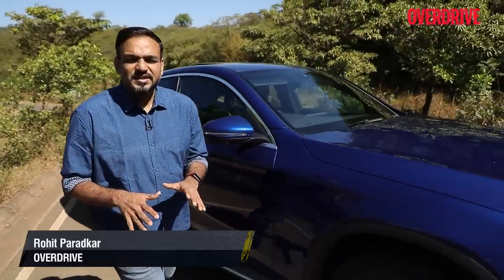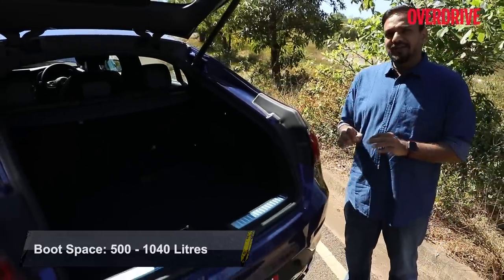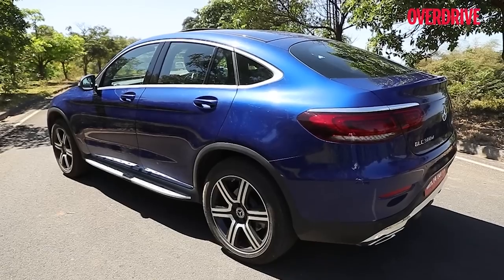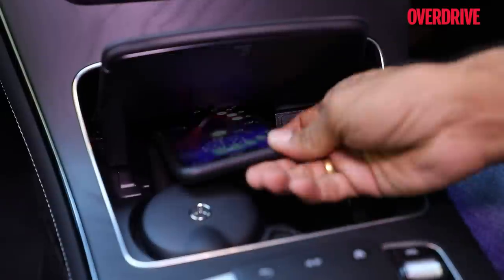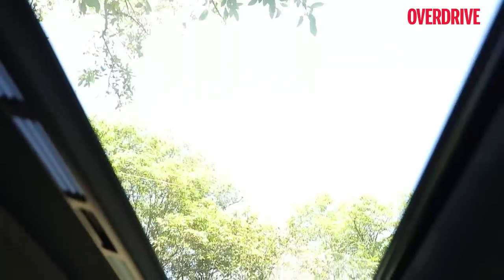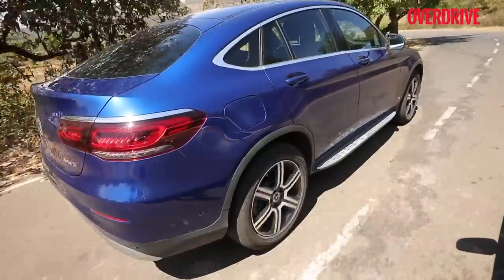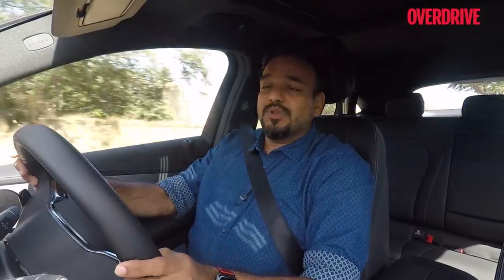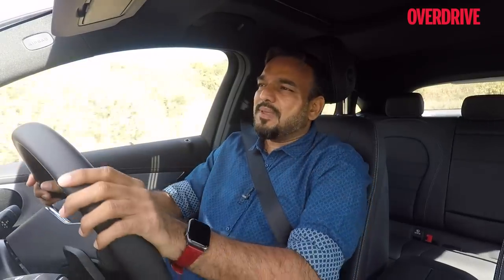2020 Mercedes-Benz GLC 300d Coupe review | Road Test | OVERDRIVE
The Mercedes-Benz GLC Coupé has come to India to join its successful siblings - the GLC-Class crossover and the GLC 43 Coupé AMG. With this move, Mercedes-Benz India has made the GLC Coupé more accessible with non-AMG variants like the 300 petrol and the 300d diesel. Furthermore, the carmaker is assembling the GLC Coupé locally to keep costs extremely competitive against its rivals like the BMW X4. But with about Rs 16 lakh separating the GLC Coupé from its AMG counterpart, will this practical alternative cannibalise the AMG variant? Watch the video to find out.

2020 Mercedes-Benz GLC 300d Coupe details: Prices, Specs, Features